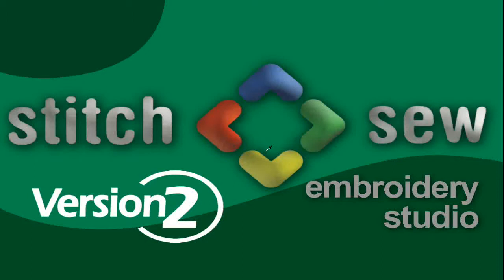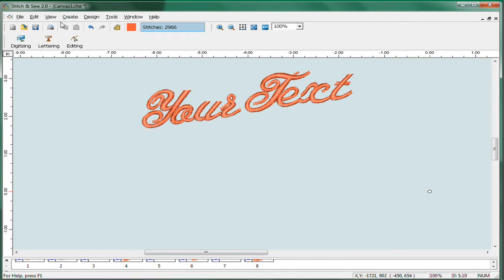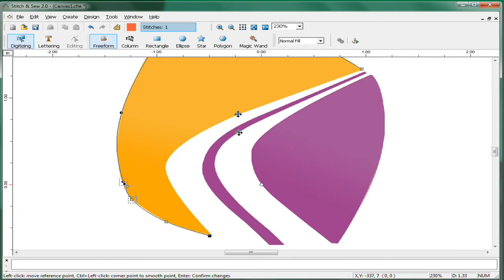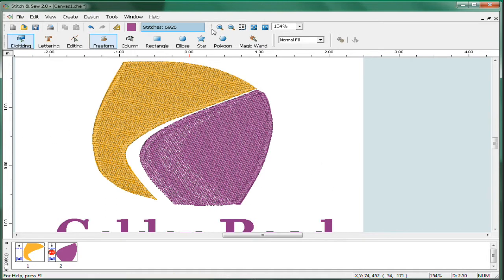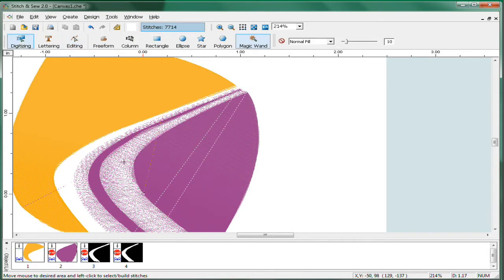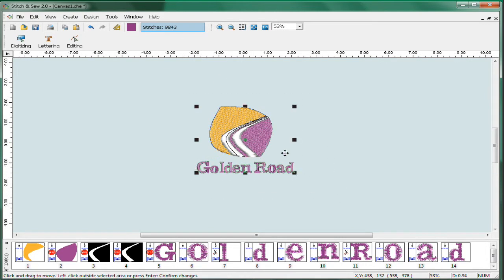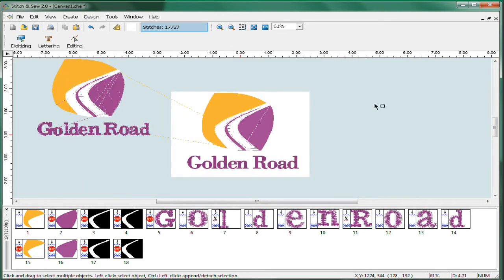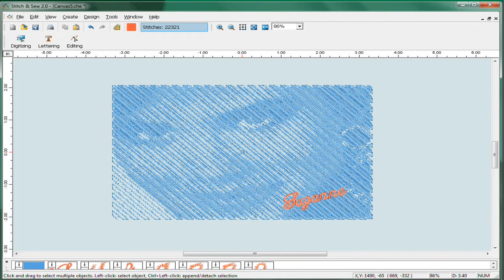sns2 demo studio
Stitch & Sew2's Studio level digitizing software is an excellent value, packaged with the key digitizing tools needed to create just about any logo or artwork in quality embroidery stitching.  Studio also encompasses the full toolset included with EditorPlus, and adds digitizing, auto-digitizing, truetype font importation and more.